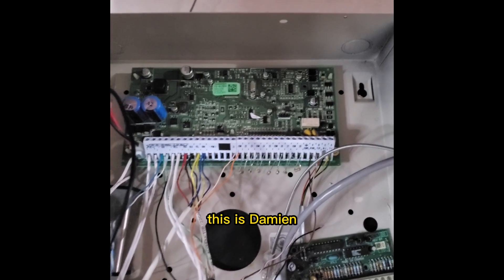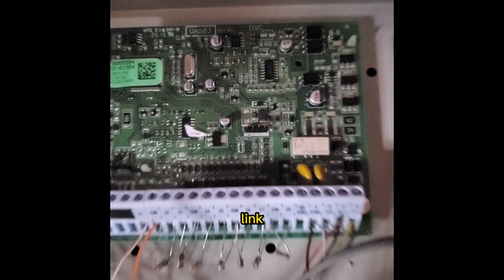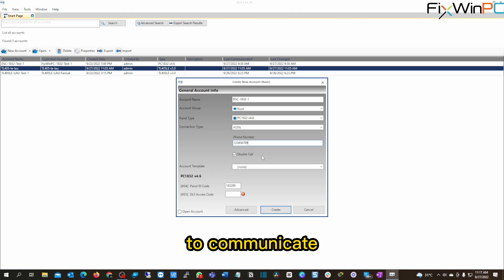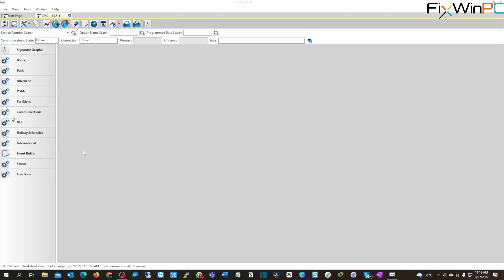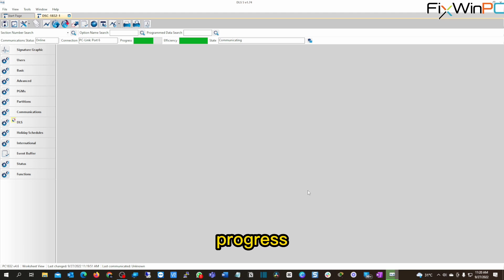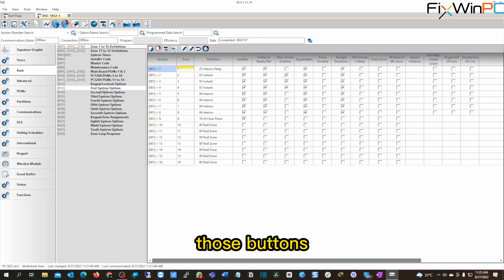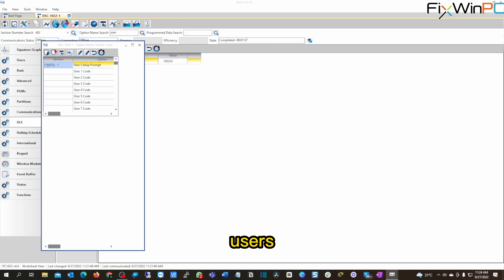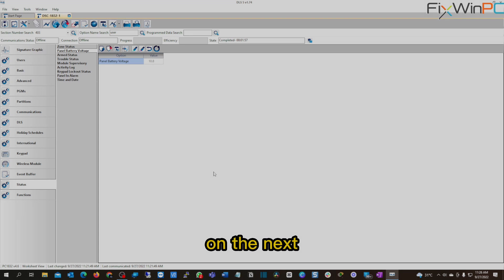How To Connect To DSC 1832 Panel Using PC Link Kit and DLS5 Software v1.74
In this video we connect to a DSC 1832 panel v4.60 via a PC Link cable kit and DLS5 software.